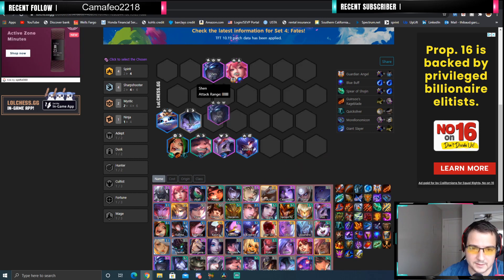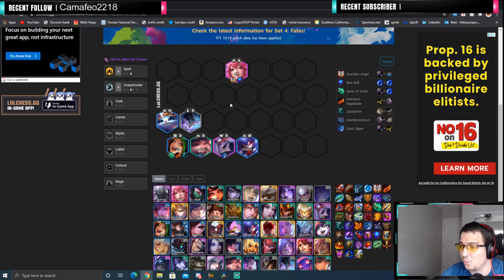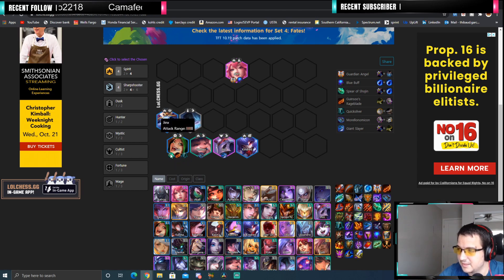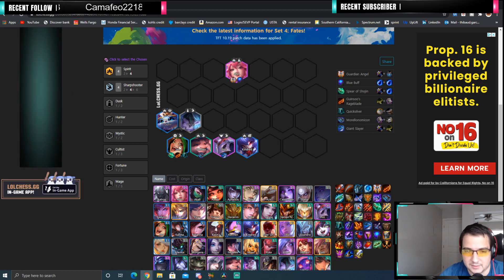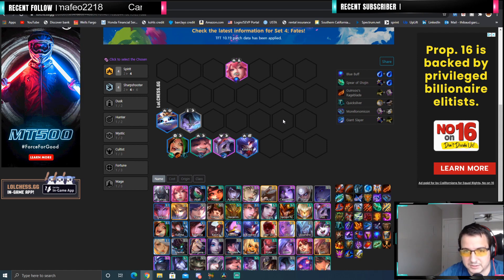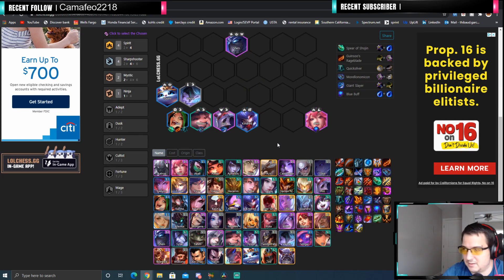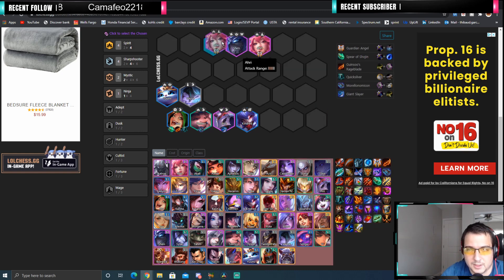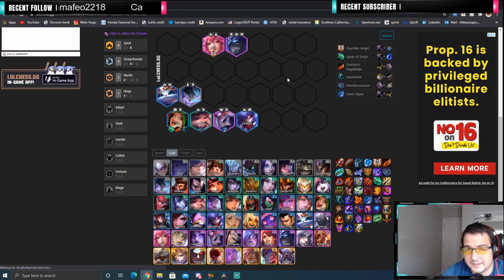TFT set 4 counter to Brawler Ashe and Cultist part 2! Spirit Sharpshooter is Broken Patch 10.19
Hello everyone here is the guide to Sharpshooter Spirit! Its op and was just discovered recently! Enjoy!